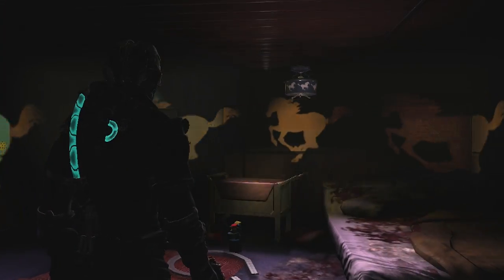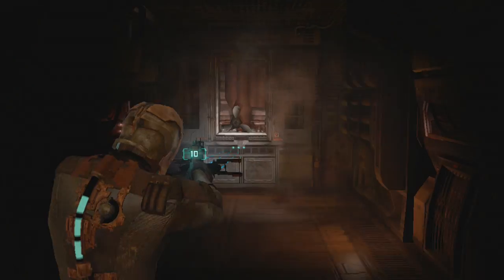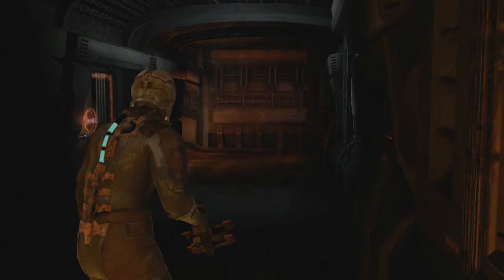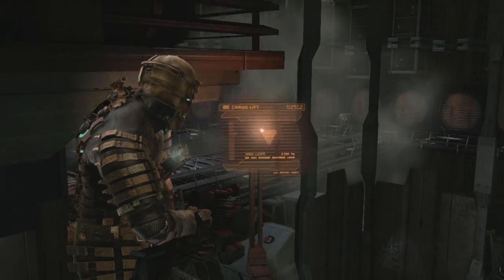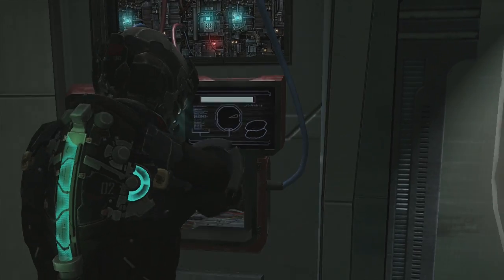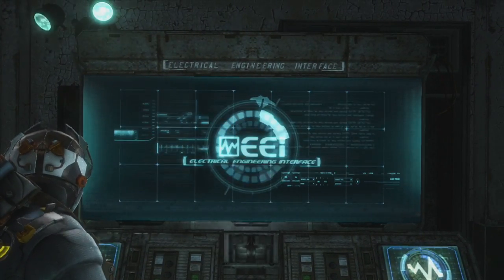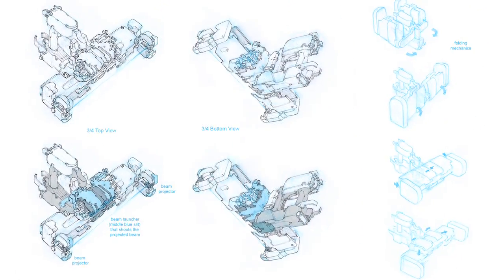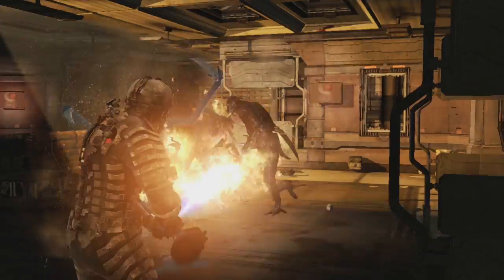EA Dead Space 3: Miniserie | Episodio 3 - Il Gameplay (Sub ITA)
Scoprite le caratteristiche che rendono i titoli della serie Dead Space unici. In questo episodio vedrete tutte le azioni a disposizione di Isaac per combattere la minaccia dei Necromorfi.

Dead Space 3 è disponibile ORA per PC, Xbox360 e PS3.